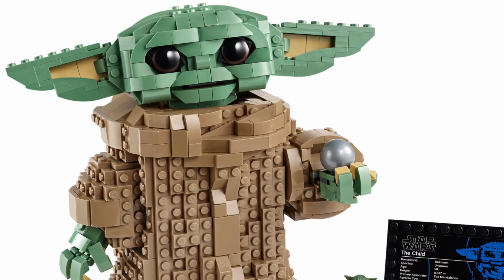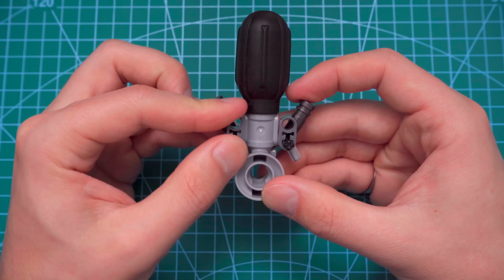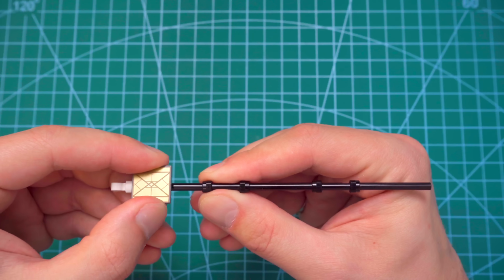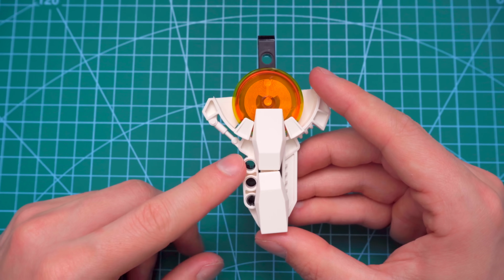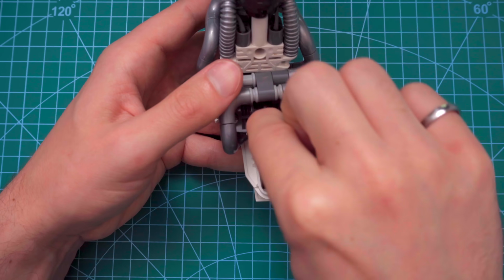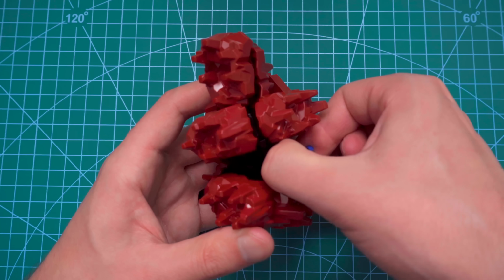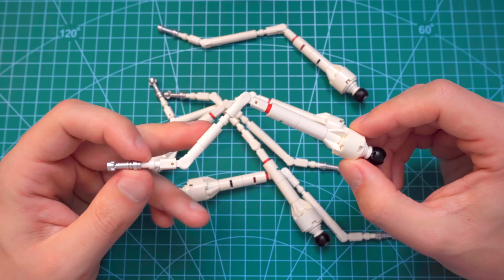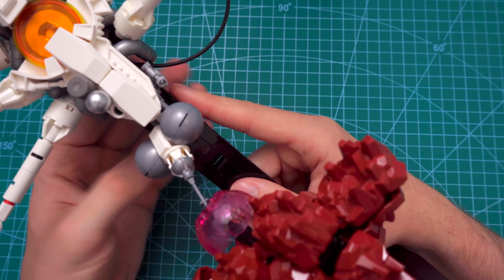I Built a LEGO SPACESHIP, but it's a Mosquito...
Welcome to Mitch-Builds, I’m Mitch and I build custom LEGO creations!

Today I'm building a custom Mosquito-shaped asteroid mining space station. Inspiration struck when I got bitten by a mosquito and after swatting at it I thought that might be the perfect form factor for a space station.

Follow me on TicTok: @mitchbuilds
Follow me on Flickr: @gamma-raay